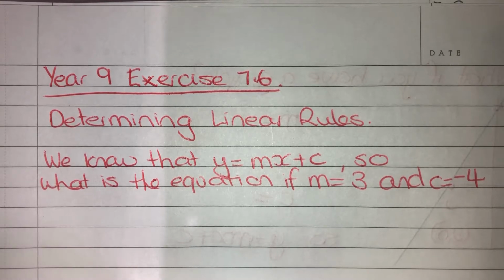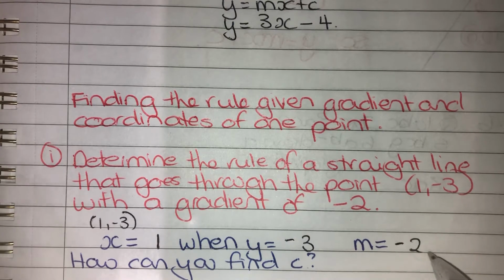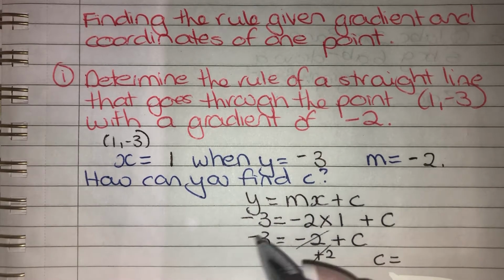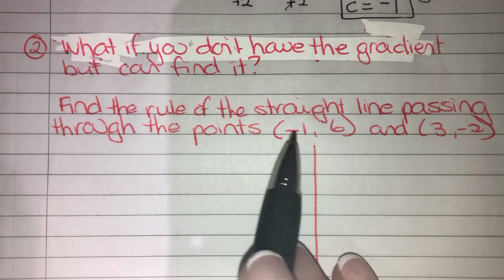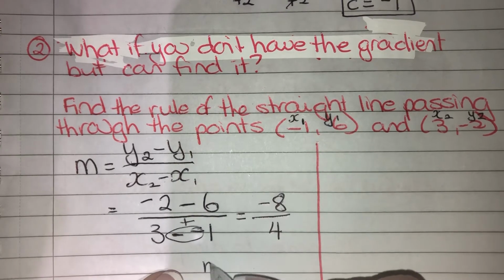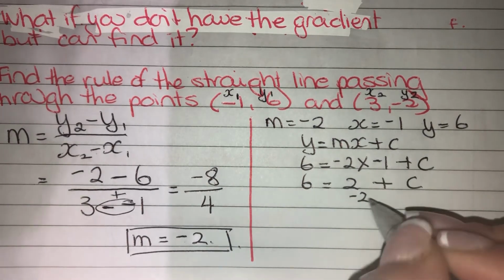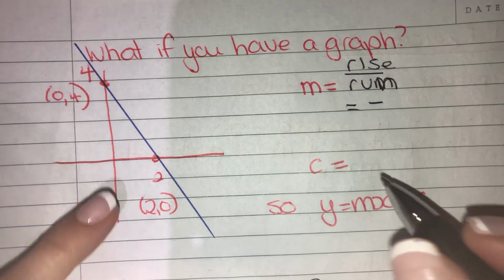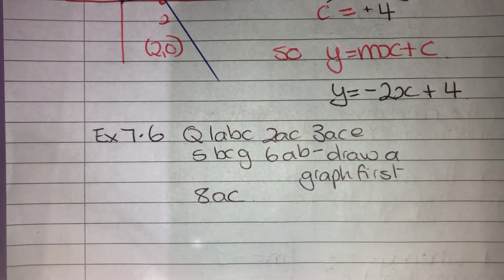Yr 9 Ex 7.6 Linear Rules